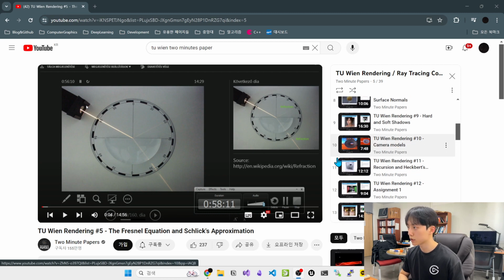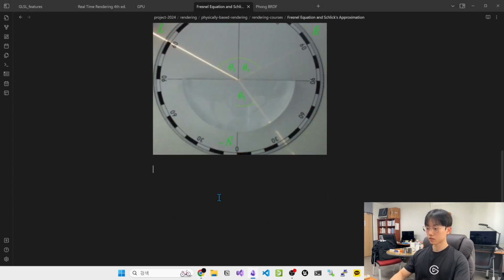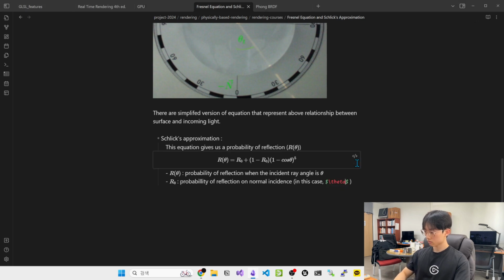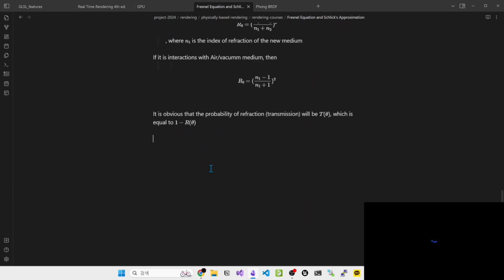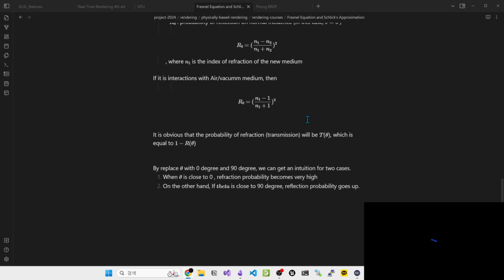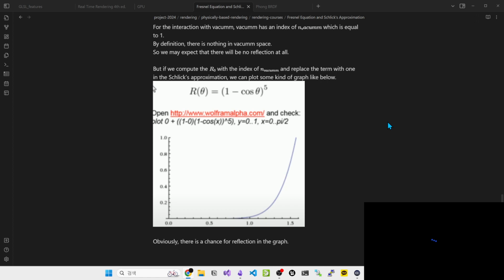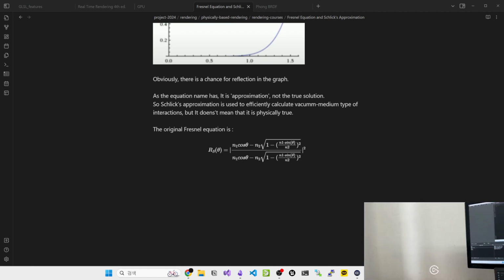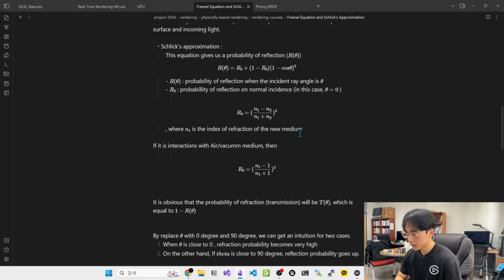Computer Graphics Challenge - Day 99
Today what i learned :
- Fresnel equation to understand probability of reflected ray and refracted ray.
- simplified version of Fresnel equation : Schlick's approximation